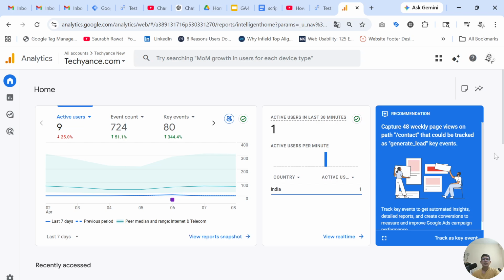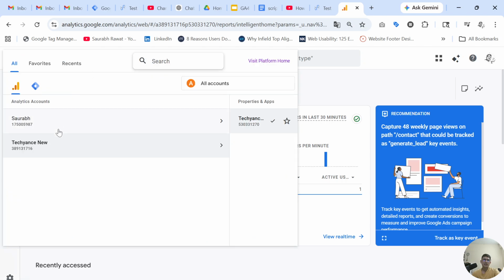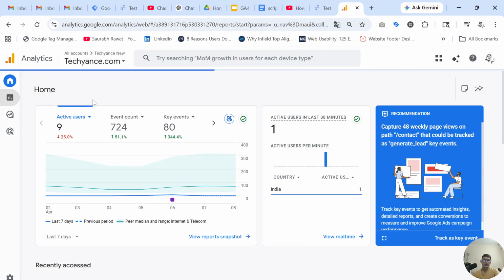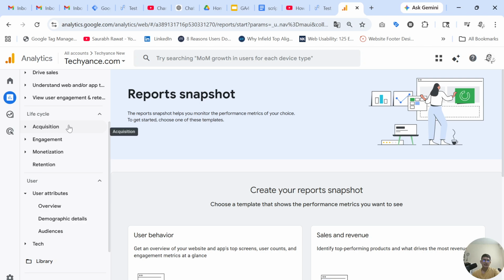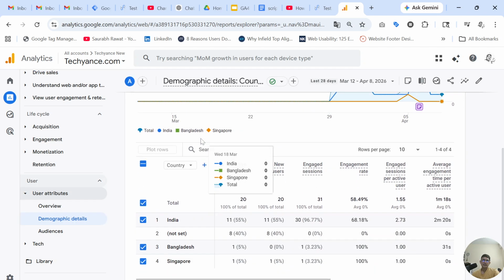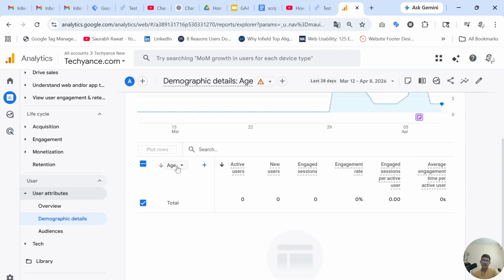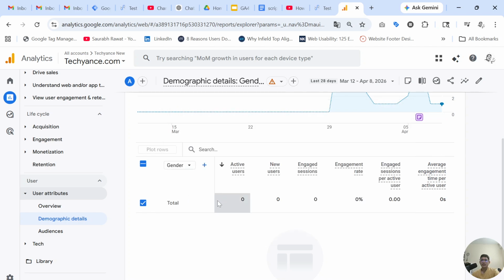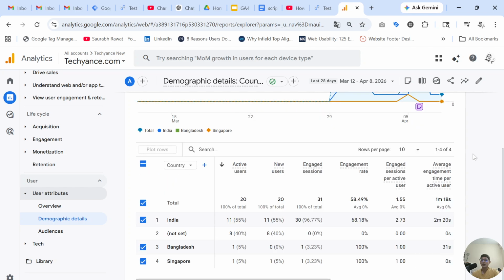How to Check Age and Gender Data in Google Analytics 4 (GA4)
Learn how to check age and gender data in Google Analytics 4 with this easy step-by-step tutorial. Understanding your audience demographics helps you create better marketing strategies, targeted campaigns, and personalized content.

In this video, you'll discover how to access GA4 demographics reports and analyze age and gender insights to improve your website performance.

What you’ll learn:

How to enable demographics data in GA4
Where to find age and gender reports
How to analyze audience insights
Tips to use demographic data for marketing